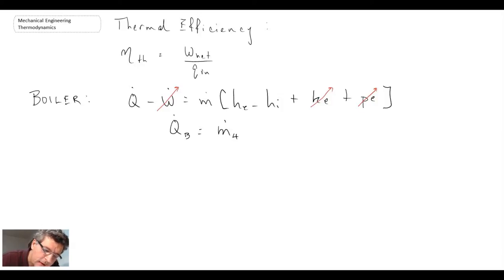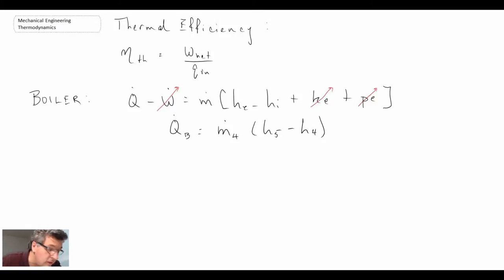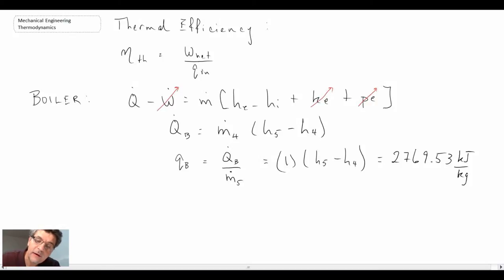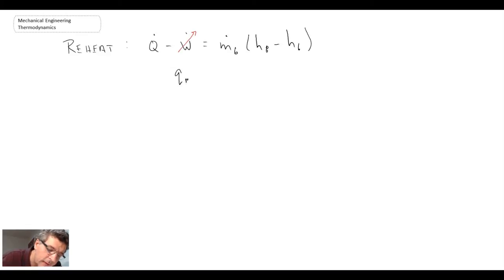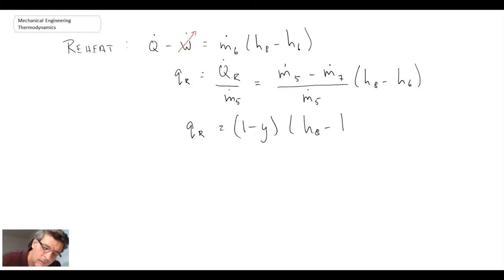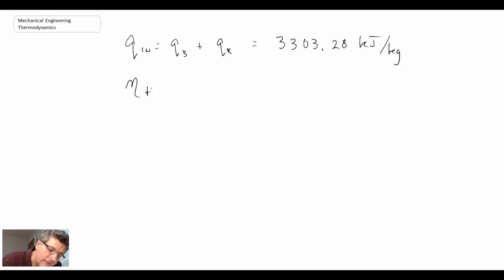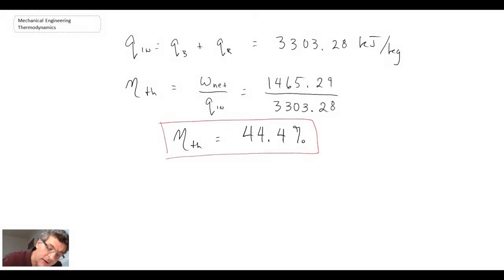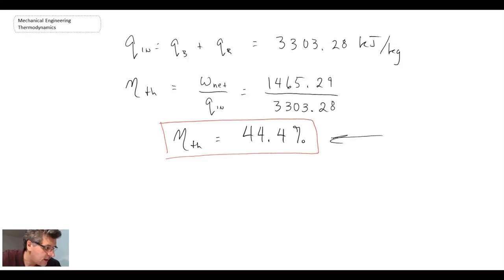Mechanical Engineering Thermodynamics - Lec 21, pt 5 of 5: Example - Regen-Reheat Rankine - iv